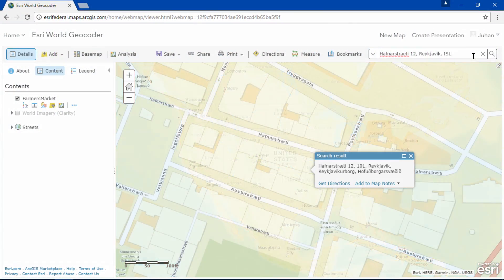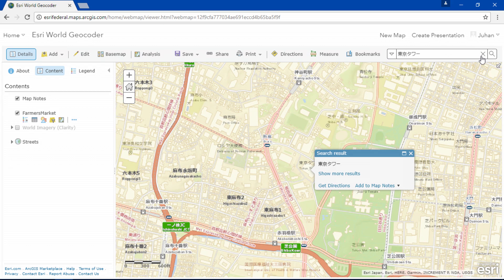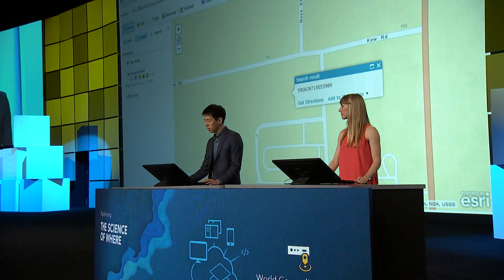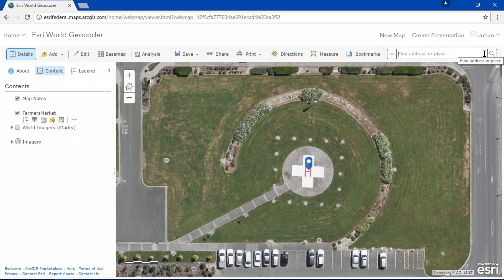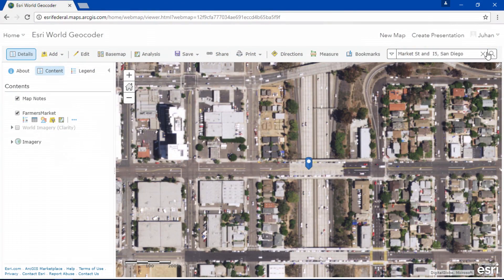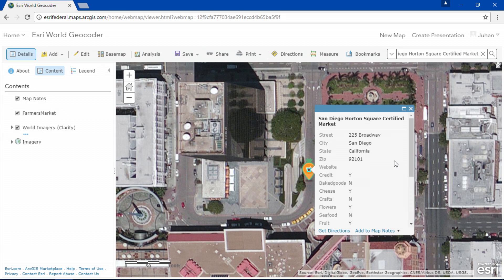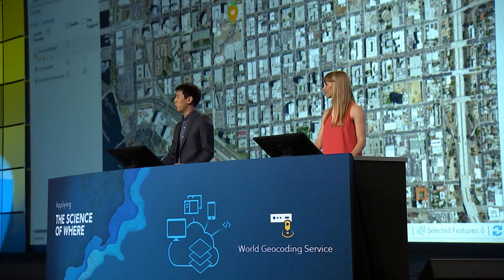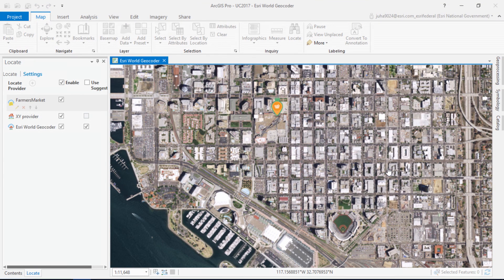Esri UC 2017: World Geocoding—DYK?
Juhan Yoo shows the World Geocoder and DYK it has increased global coverage? The World Geocoder now supports both Military Grid Reference and the U.S. National Grid and degrees, minutes and seconds.